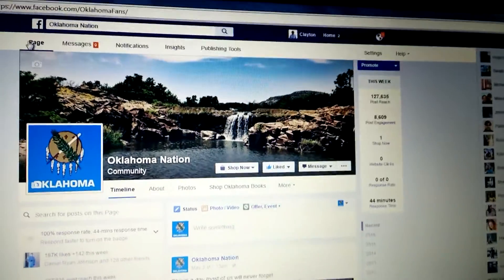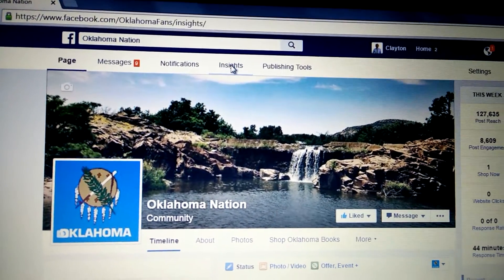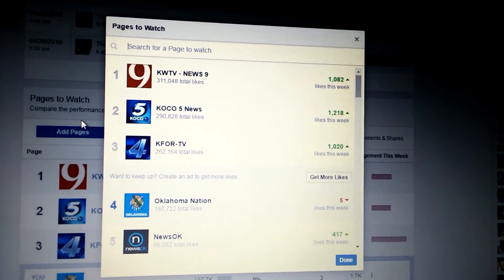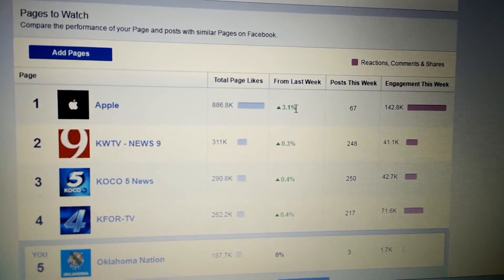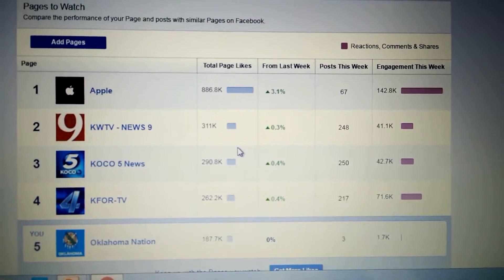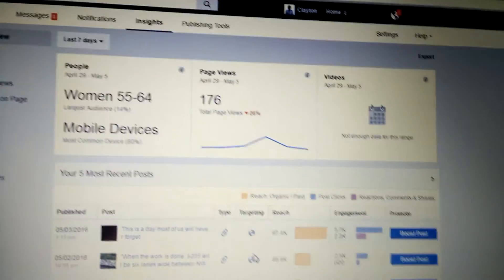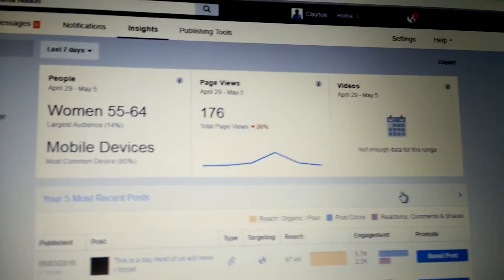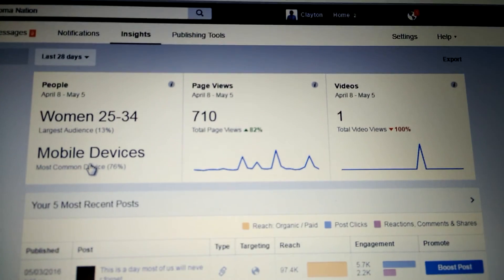Facebook's Pages to Watch Feature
For today's AMO University presentation.